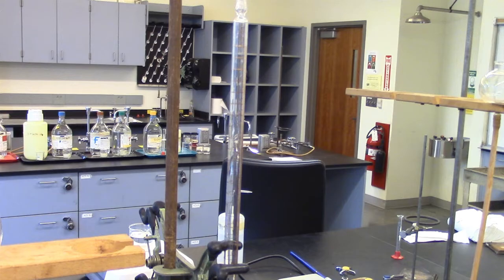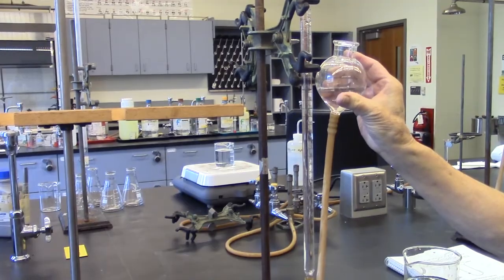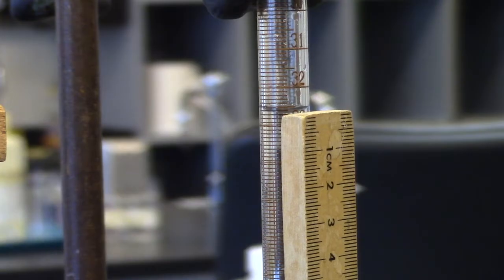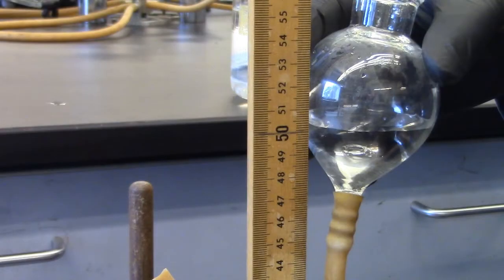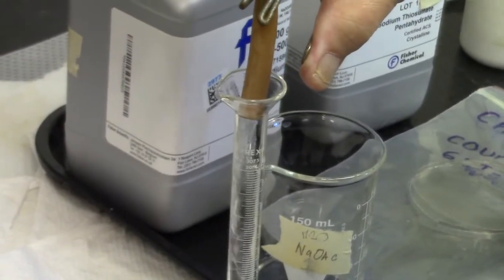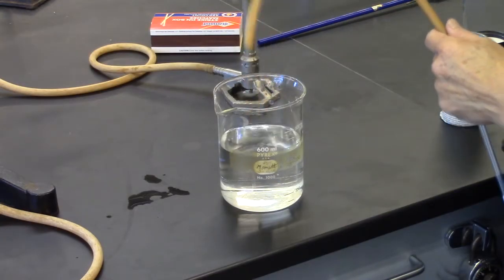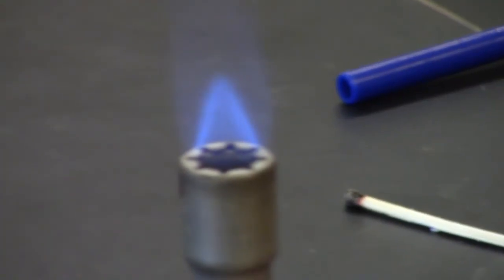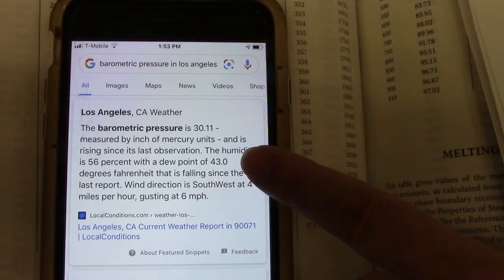Experiment 6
Pressure-Volume Relationships for a Gas

Determination of the Ideal Gas, Constant, R

From Experiments in General Chemistry, Fifth Edition